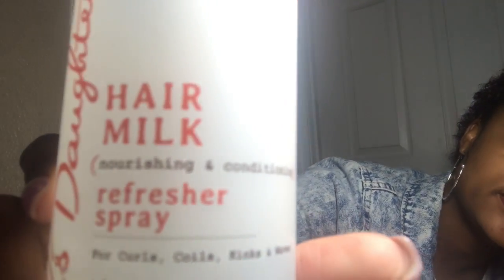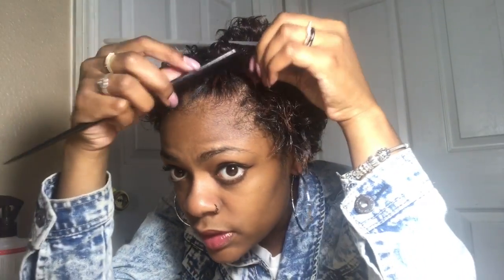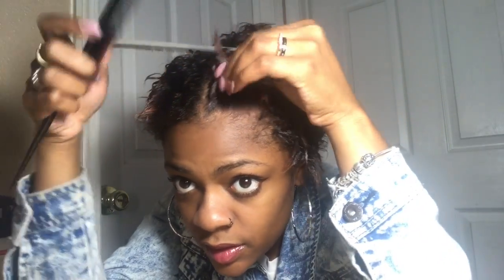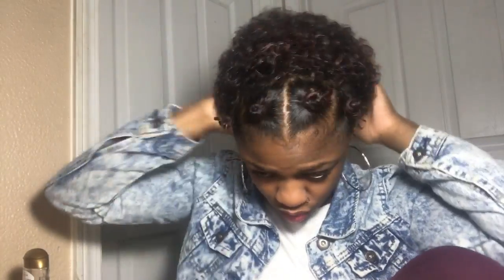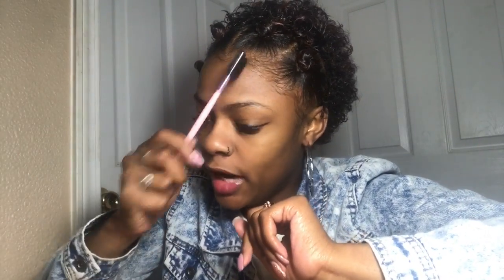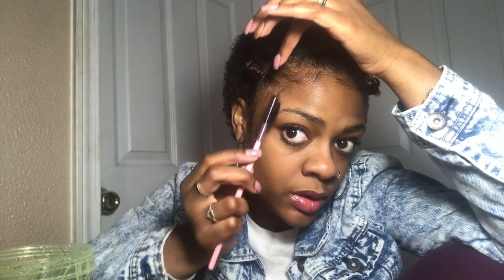How I style my TWA + Baby Hair on Fleek | KasiaMae Beauty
Hey y'all! A few people requested the hair style from my last video so here it is!